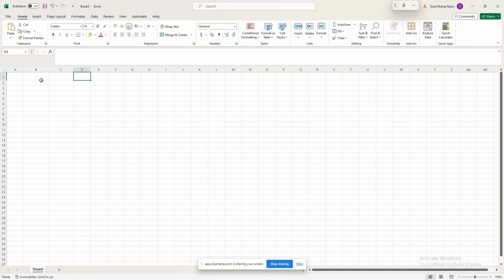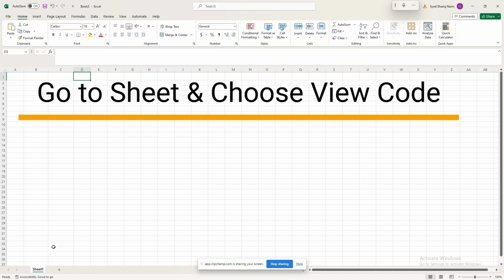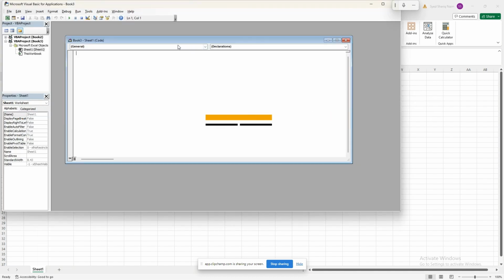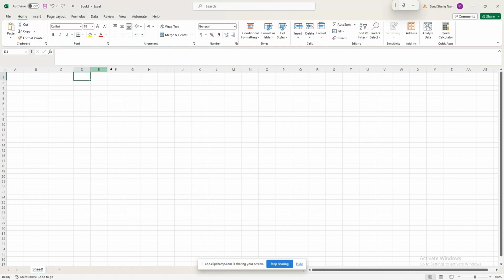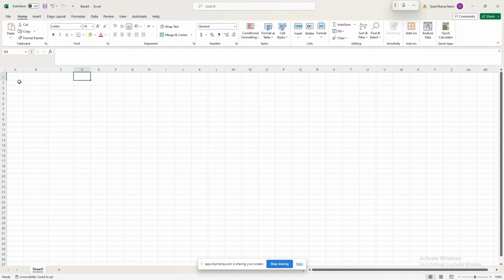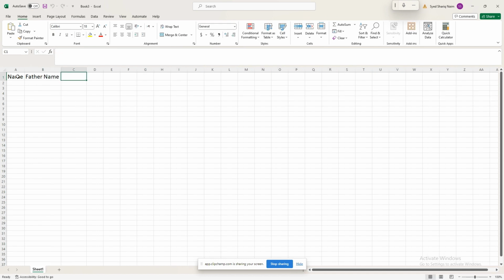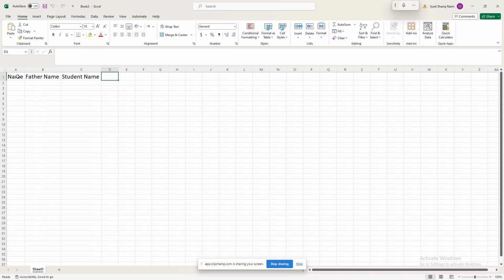How to Autofit Columns in Microsoft Excel